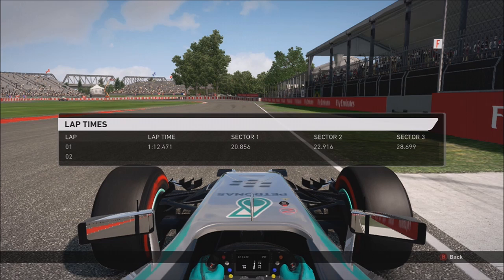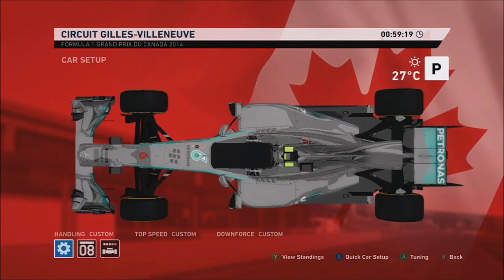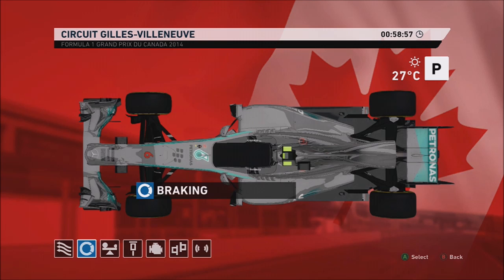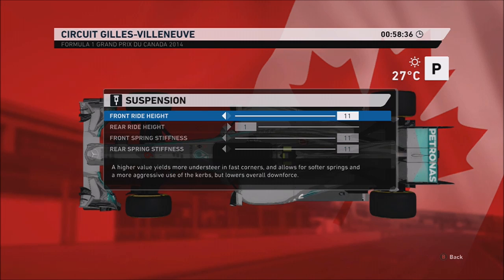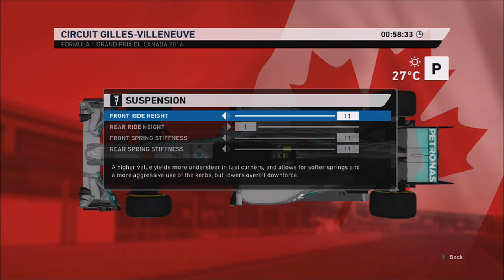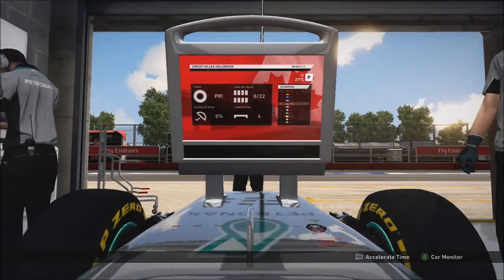F1 2014 Canada Hotlap + Setup